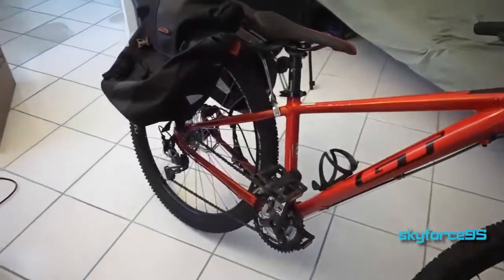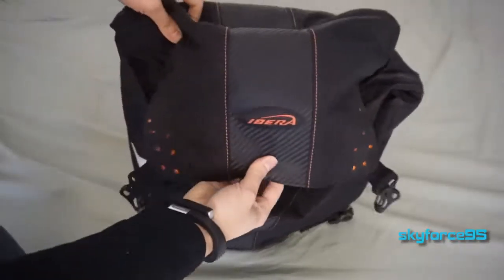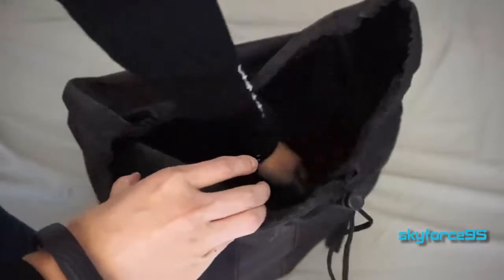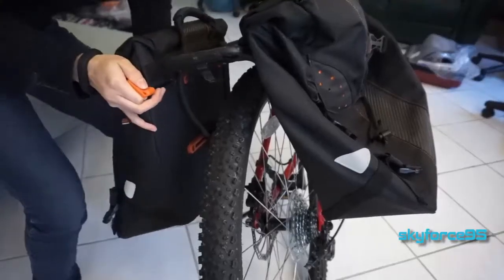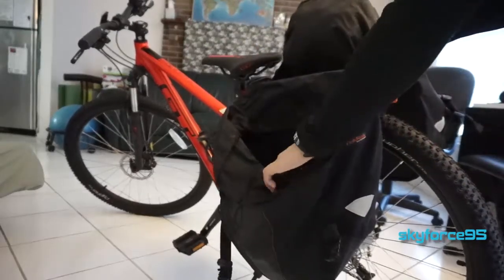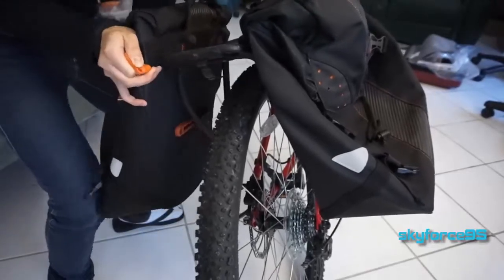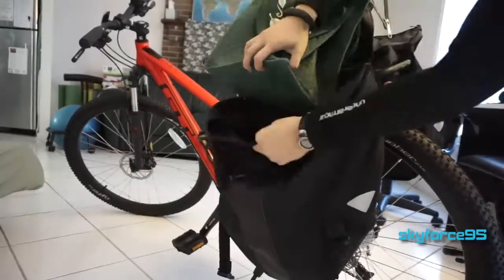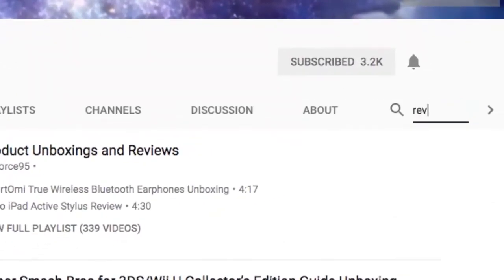Ibera PakRak Clip-On All Weather Bike Panniers Review